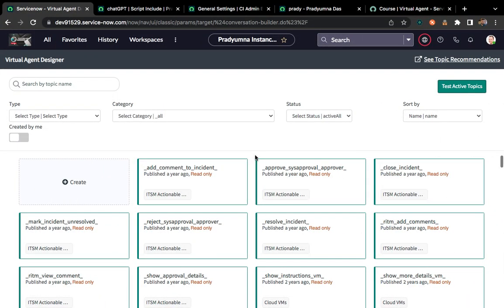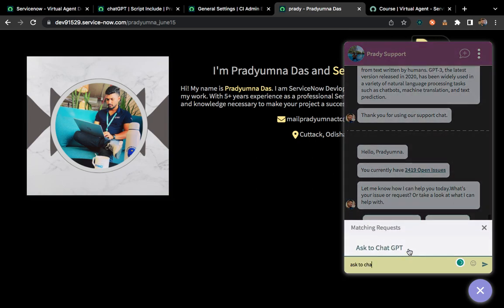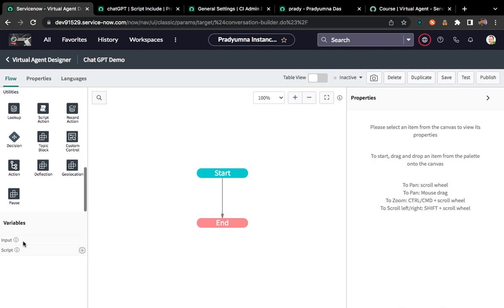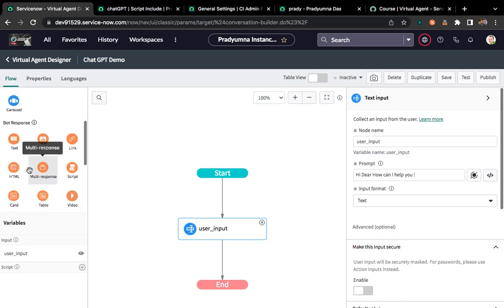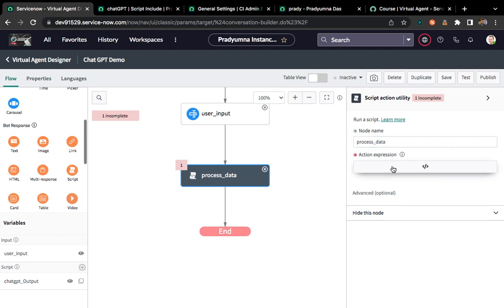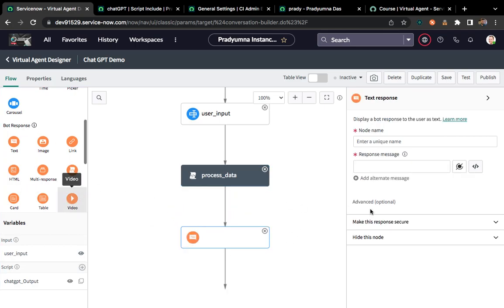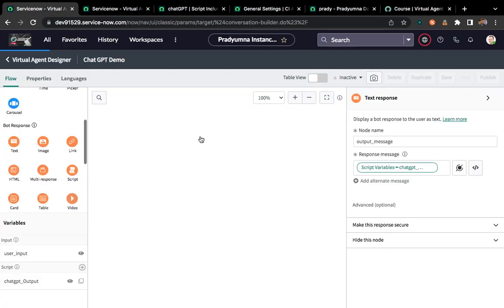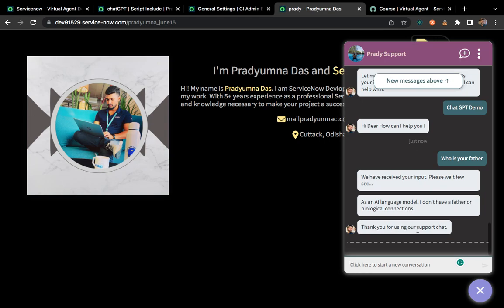ServiceNow Virtual Agent Implementation Part 2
Topics Covered:
1- Custom Topic Creation from Scratch
2- Virtual Agent Designer
3- Virtual Agent and Chat GPT Integration
4- Scripting in Virtual Agent

Please click the below link if you want to configure the Chat GPT Rest message  :